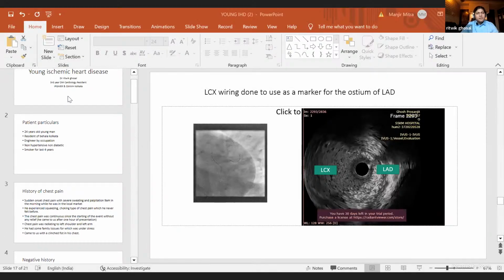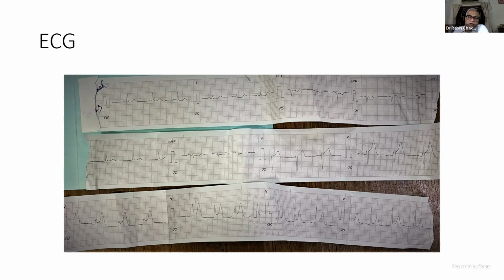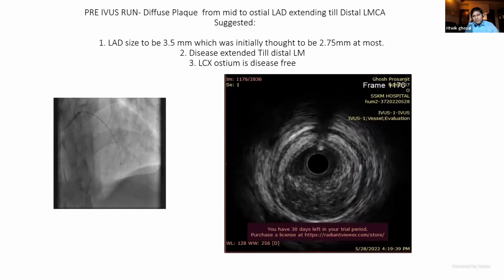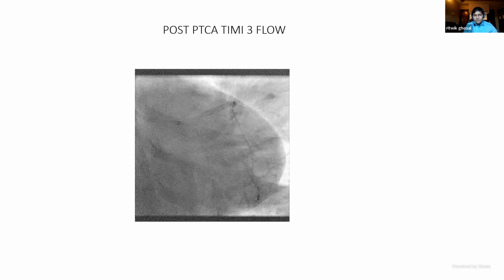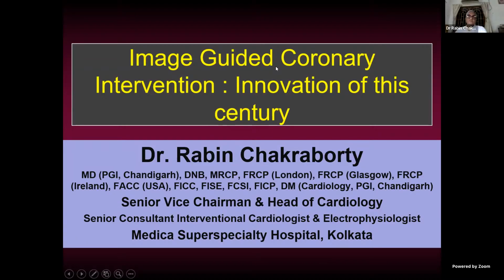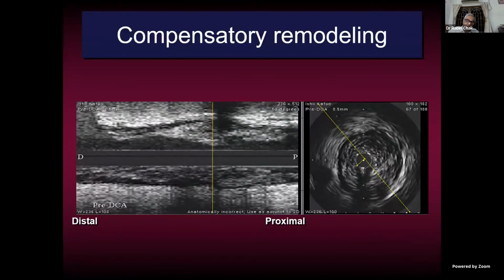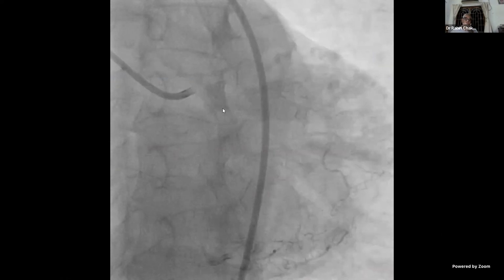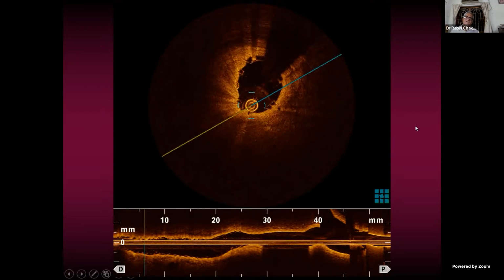CV-LIVE - Cardio Masterclass - 15 July | 07:30 PM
CV-LIVE, launched in April 2015, is an initiative from Procare-CV, a division of Macleods Pharmaceuticals Limited, to provide healthcare professionals a platform to debate, inform and update themselves about the much talked about recent topics or updates like international guidelines, approach & management of disease conditions, etc. related to the field of medicine in cardiology, nephrology and neurology through webinars and webcasts.
CV-Live intends to bring global healthcare professionals together on one platform to share their clinical experiences so as to reduce the healthcare burden across the global map.